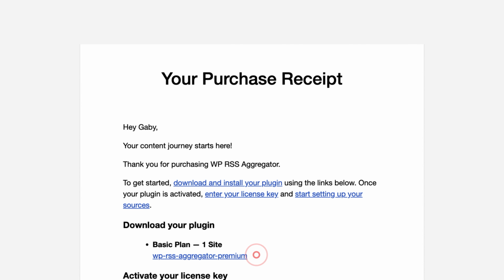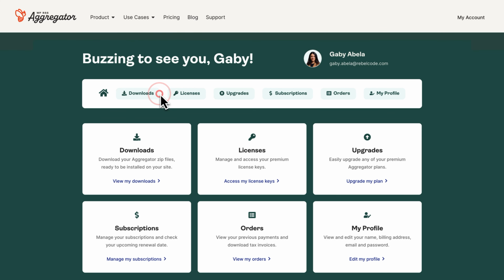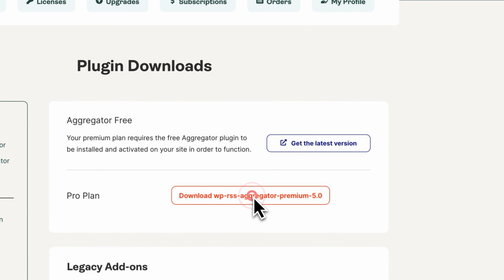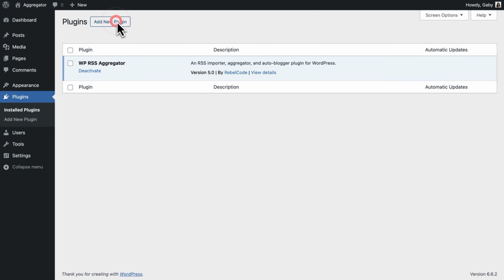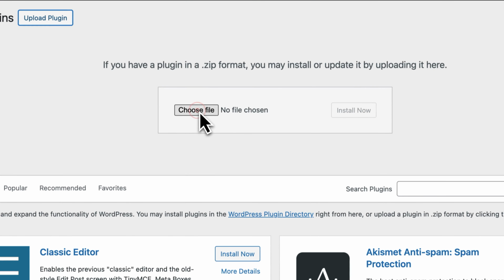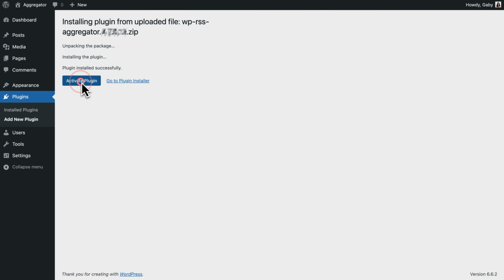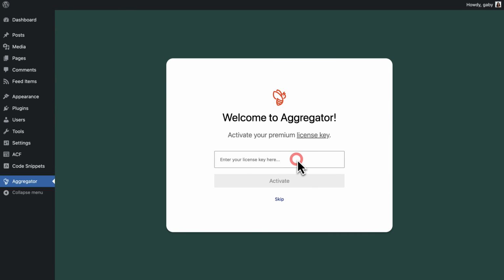Installing Aggregator Premium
Unlock advanced aggregator features with Aggregator Premium. Follow this straightforward installation guide to get started with premium benefits for your news feed and autoblog.

View the full article in our help center for more details

Still have questions? Contact our support team